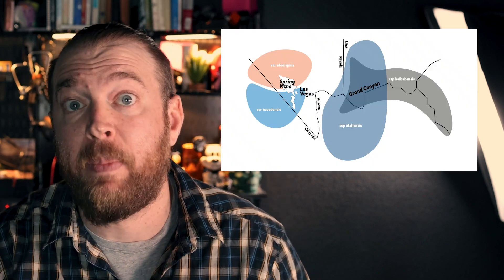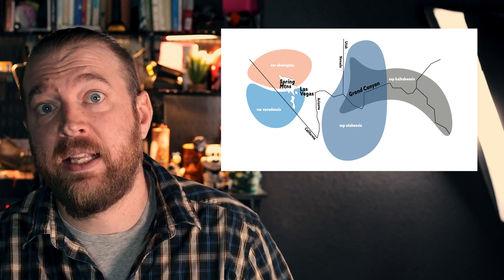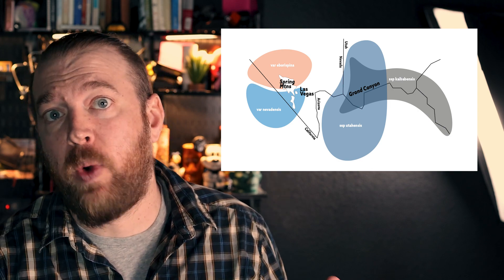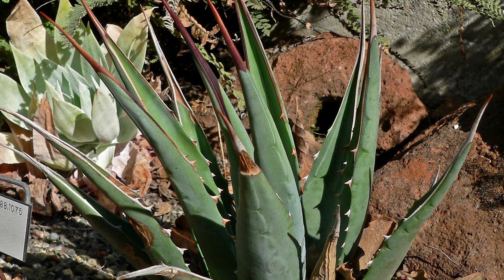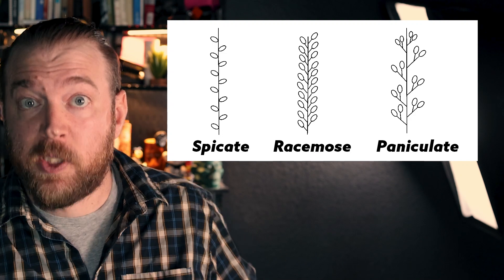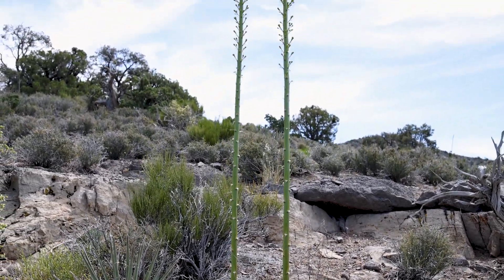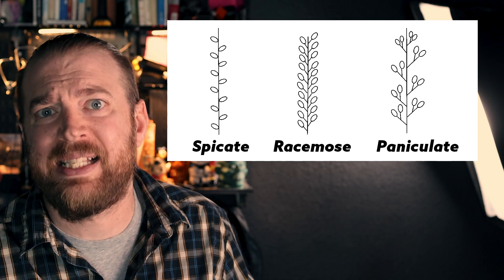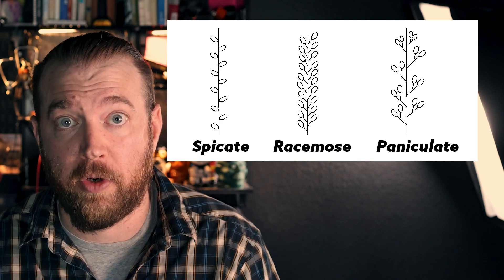What is the Difference Between Agave Utahensis Eborispina vs Nevadensis?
There are four types of agave utahensis: ssp kaibabensis (which grows primarily in the area of the Grand Canyon), ssp utahensis (which grows in southern Utah, northern Arizona, southern California and southern Nevada), var eborispina, and var nevadensis. Eborispina and nevadensis only grow in Nevada and California, primarily in limestone soils around the Spring Mountains near Las Vegas. In this video, I explain the differences between the types of agave utahensis.